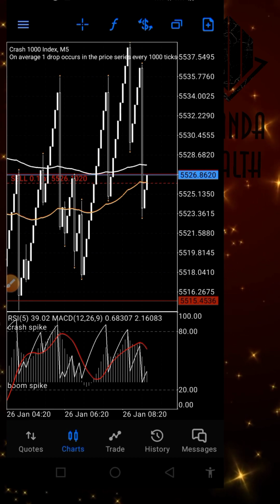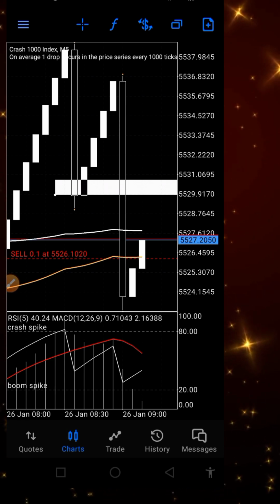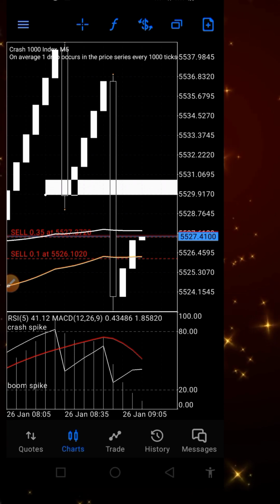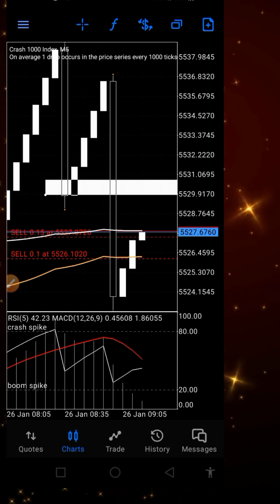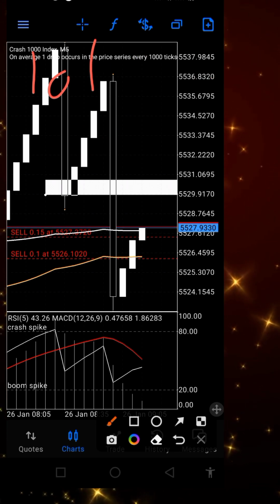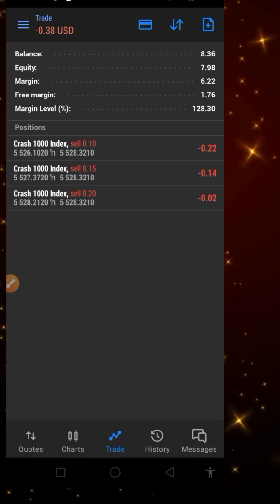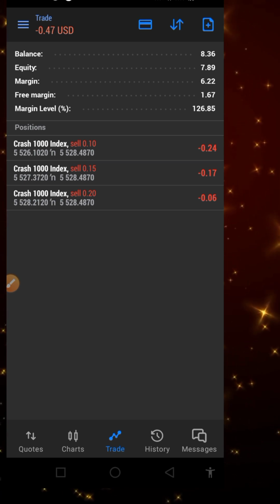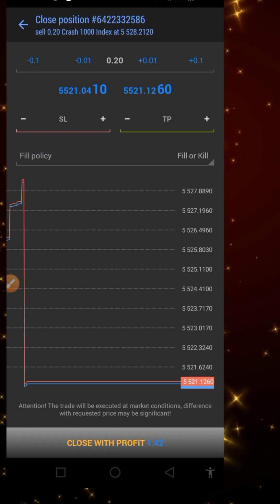How to management lot sizes before a spike comes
watch to see how lot management is helpful for small accounts.

*1. Always trade same equity*
*2. Always use same lot size*
*3. Maintain same Risk Riward Ratio*
*4. Stick to your strategy*
*5. Set a trading plan and trading journal: your personal trading rules*
*6. Withdraw every day*

⚠️Without risk management and discipline, any strategy fails*

*Start trading on Deriv 👇*